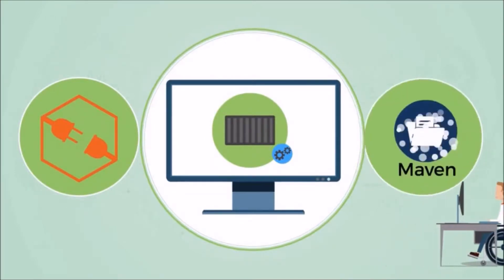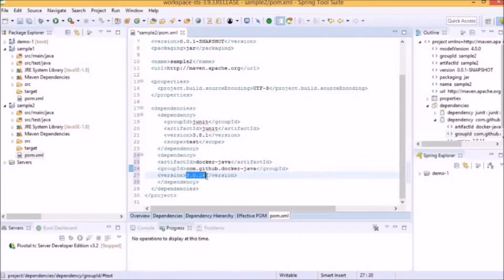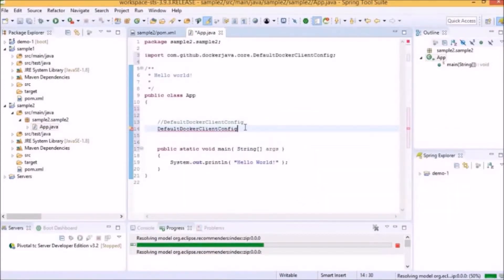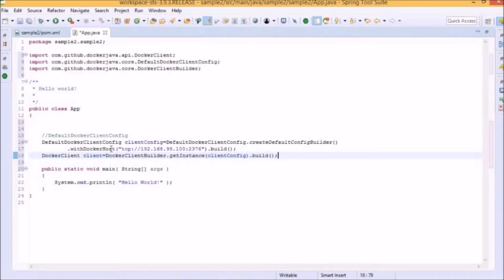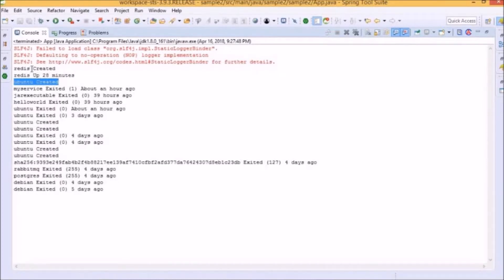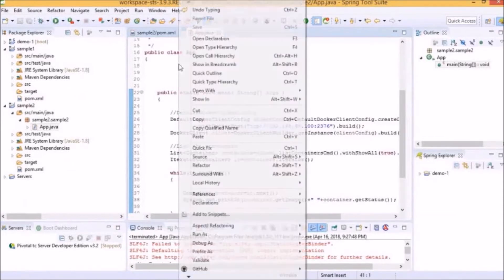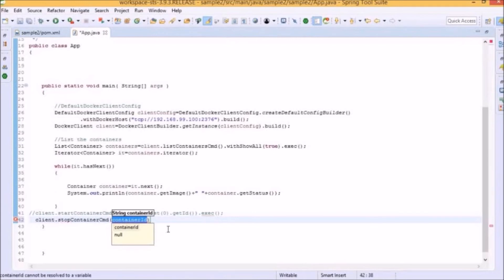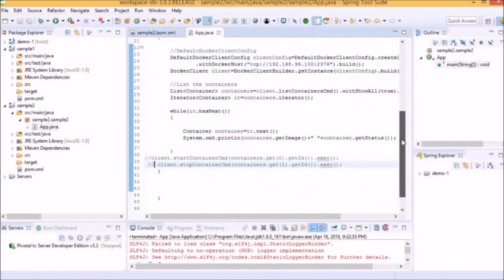Java Client API for Docker | Manage docker processes life cycle using Java Client APIs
How to manage docker processes life cycle using Java Client APIs.

 Let us know your thoughts and queries in comment section.